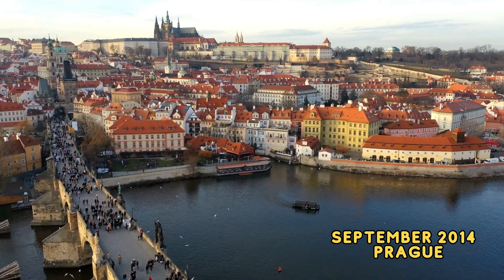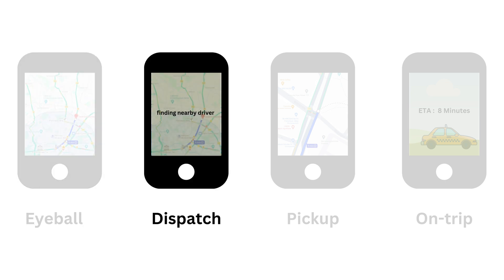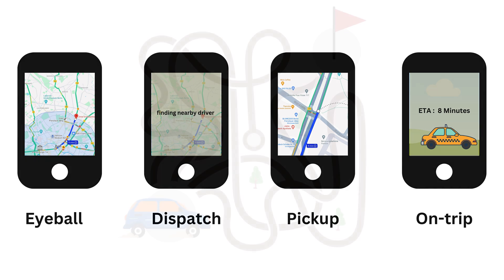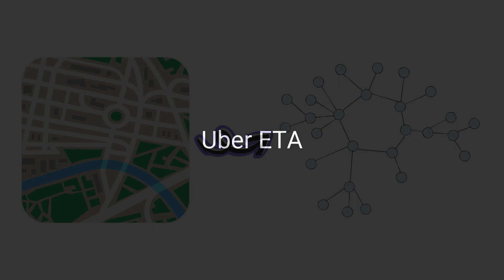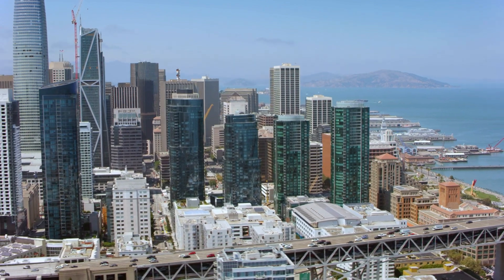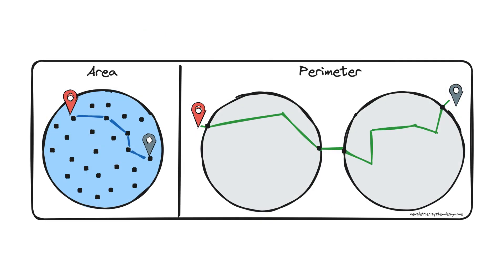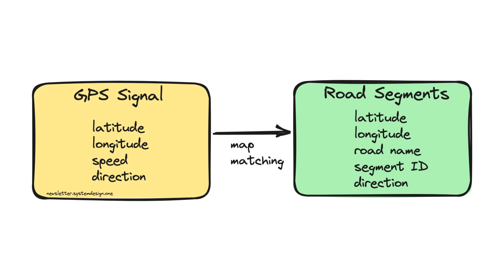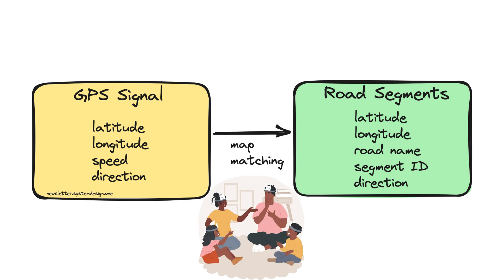How Uber Computes ETA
Uber ETA:

• They represent the physical map as a graph

• They compute ETA by finding the shortest path in a directed weighted graph

• They don't use Dijkstra’s algorithm because it won't scale with O(n logn) time complexity

• They partition the graph and then precompute the best path within every partition

• They reduce the time complexity from O(n^2) to O(n) by partitioning the graph

• They populate the edge weights of the graph with traffic information

• They do map matching to find accurate ETA

• They use the Kalman filter and Viterbi algorithm for map matching